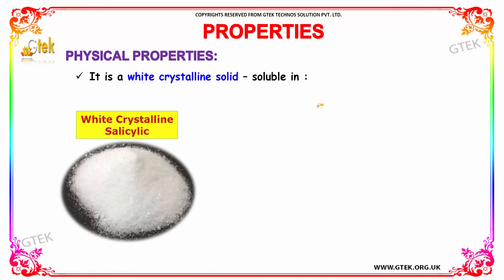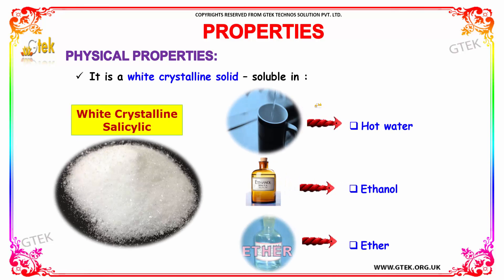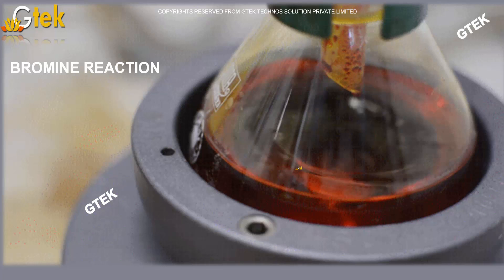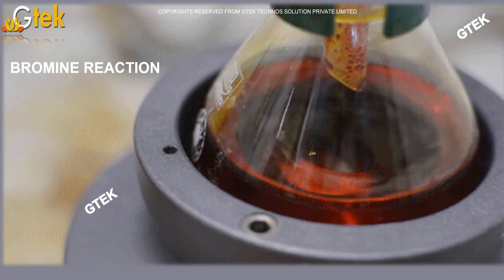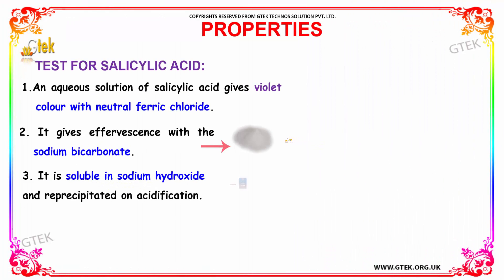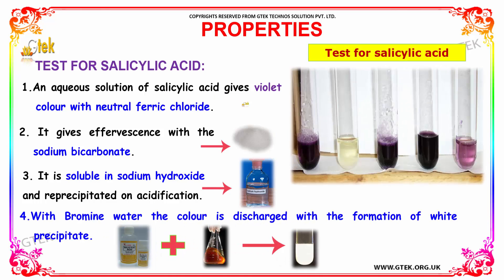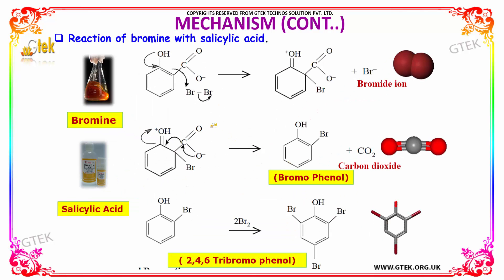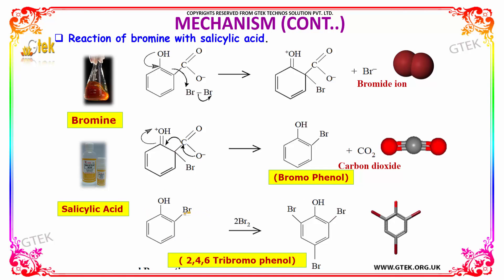Properties of Salicylic Acid Carboxylic acid class 12 chemistry subject notes cbse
Properties of Salicylic Acid Carboxylic acid  Top most best online video lectures preparations notes for class 12 chemistry CBSE IIT-JEE NEET exam +2/12thstd standard intermediate PUC college exams preparations tips and tricks all questions with solutions

Physical properties
test for salicyclic acid
properties
mechanism

salicylic acid soluble in water?
spirin a salicylic acid?
salicylic acid an antibacterial?
Where is salicylic acid found in nature?
Preparation of Salicylic Acids by the Hydroxylation of Benzoic Acids

Pre-primary
Primary
Middle/ upper-primary
Senior secondary
inter college